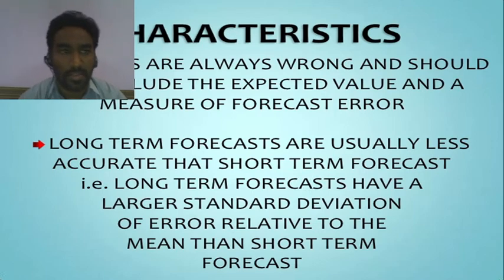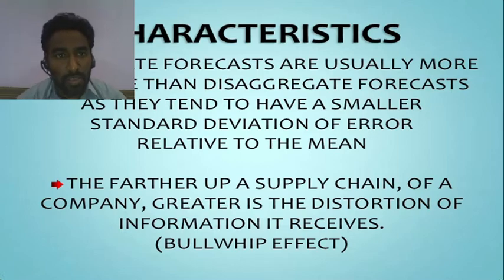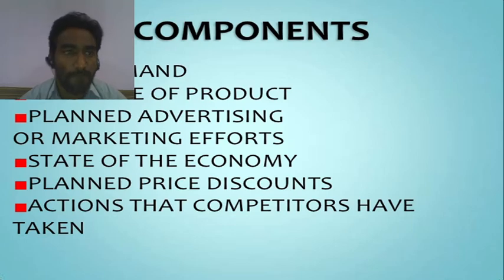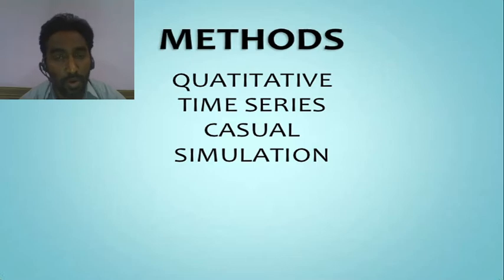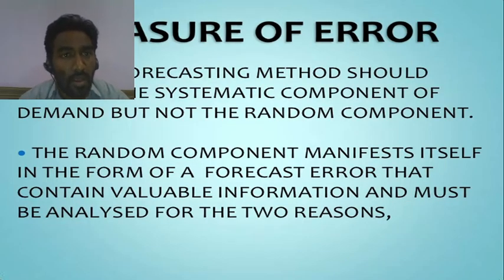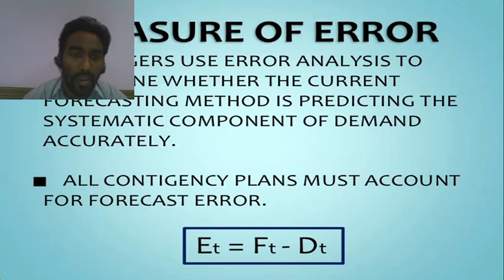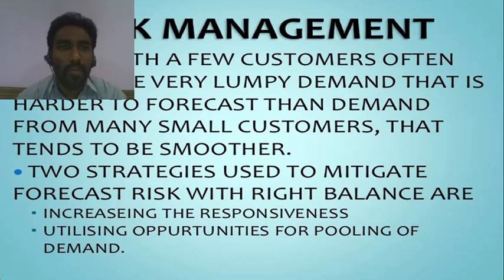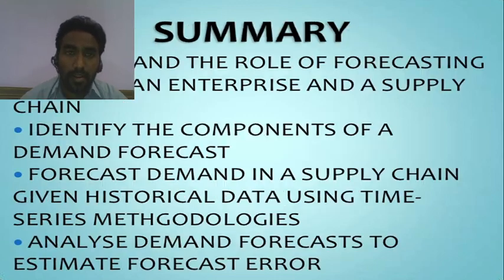SUPPLY CHAIN MANAGEMENT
DEMAND FORECASTING IN SUPPLY CHAIN